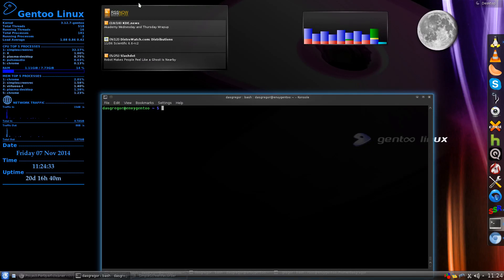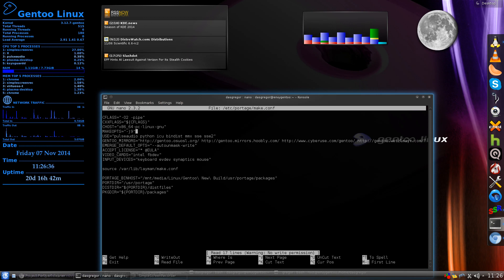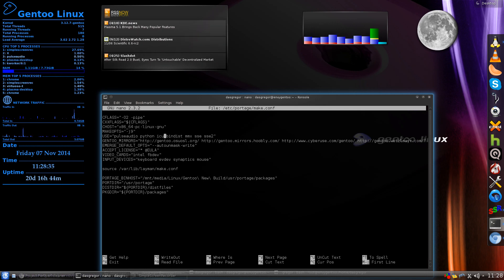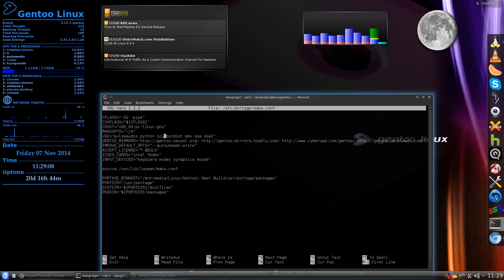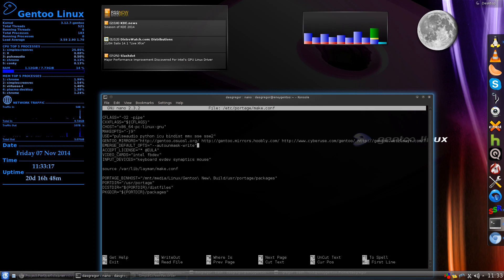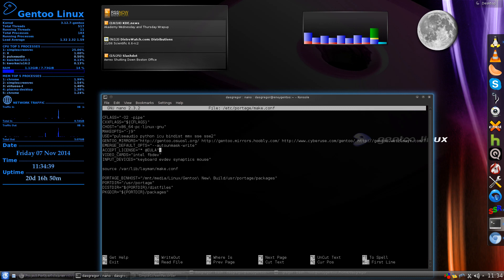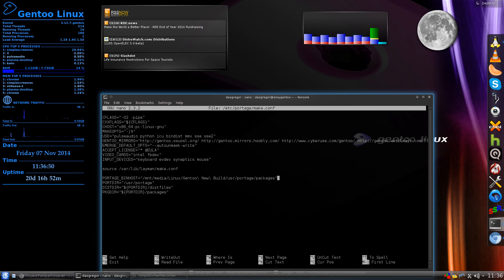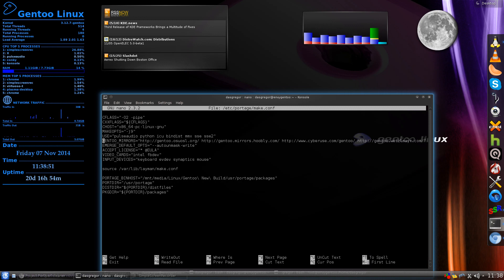Gentoo in Review - My "make.conf" File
Gentoo in Review - My "make.conf" File.  I have had a few requests to discuss my make.conf file.  So here it is.  I hope it helps and explains a few things.